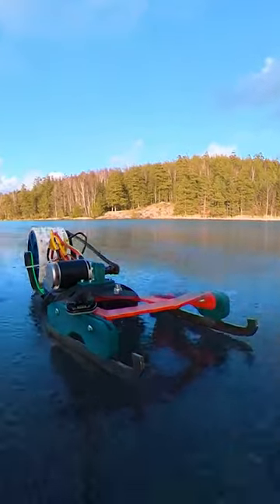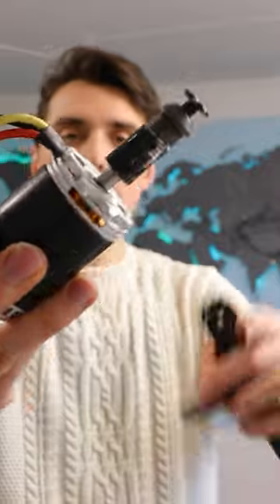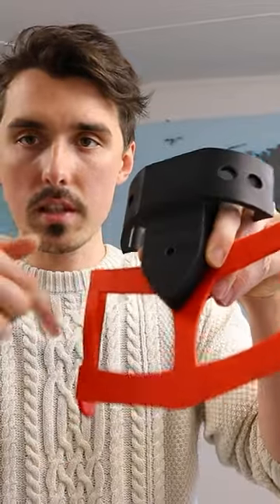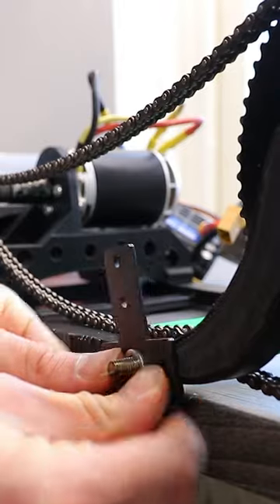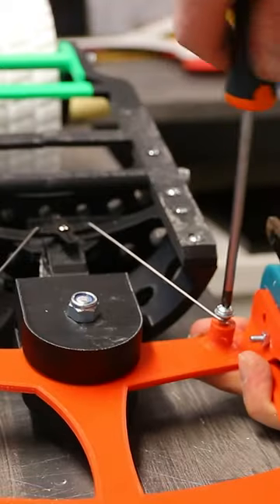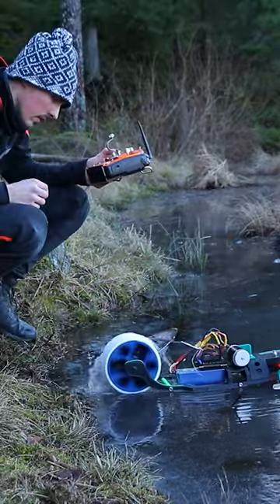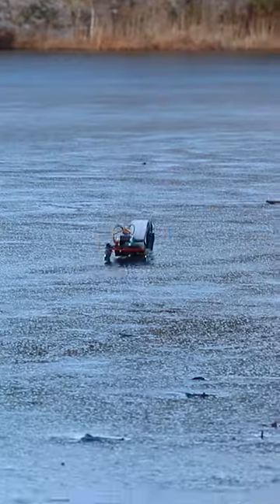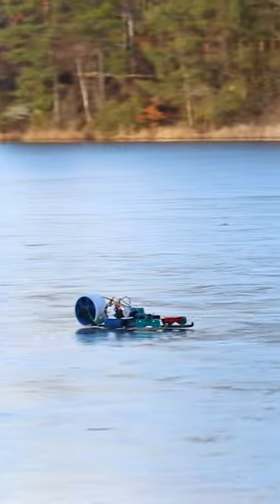How I built A 3D Printed RC Ice Vehicle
Here's how I built a radio controlled ice vehicle that can drive on ice.